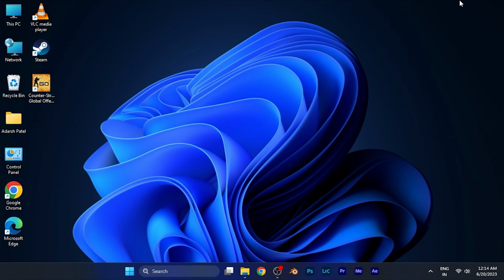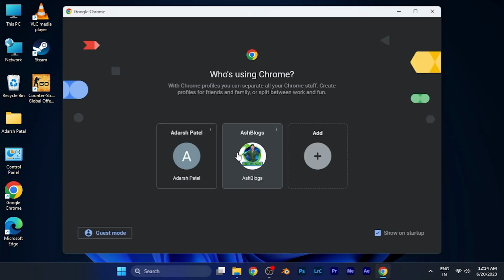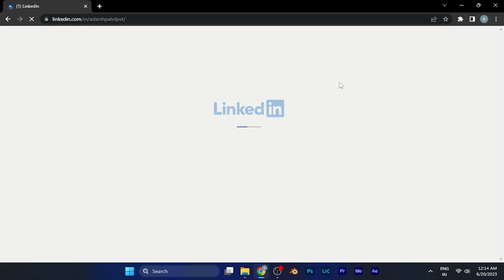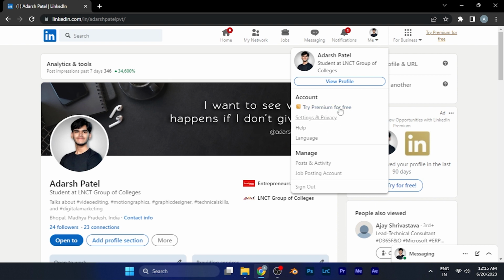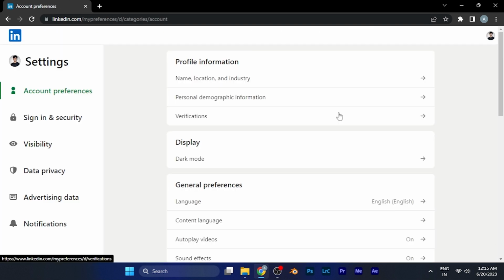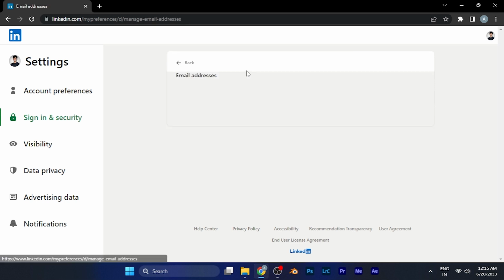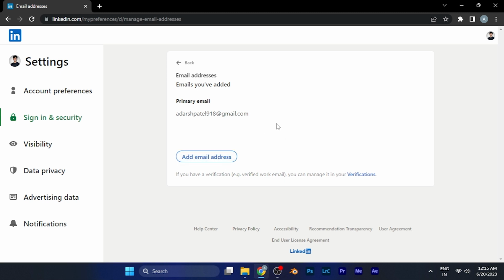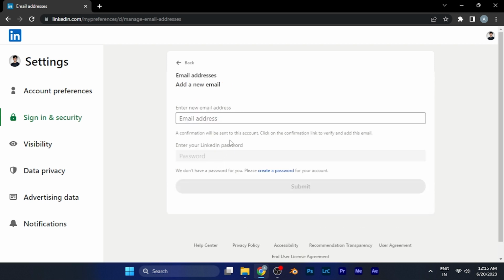How to Add Multiple Email Accounts to Linkedin Profile [EASY]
Want to add multiple email accounts to your LinkedIn profile? Look no further! In this tutorial, we'll guide you through the steps to seamlessly add multiple email accounts to your LinkedIn profile, allowing you to expand your contact options and streamline your professional communication.

Join us as we walk you through the process, ensuring that you can easily navigate through the settings and make the necessary changes. We'll start by logging into your LinkedIn account and accessing the settings menu.

Learn how to locate the email settings within LinkedIn and explore the options to add additional email accounts.

Discover the benefits of adding multiple email accounts to your LinkedIn profile. By doing so, you can consolidate your professional communications in one place and ensure that you don't miss any important messages or notifications.

Ensure that you have full control over your LinkedIn profile and make it easier for potential employers, colleagues, and clients to reach out to you through different email addresses.

So, if you're ready to expand your contact options and add multiple email accounts to your LinkedIn profile, follow our step-by-step tutorial.